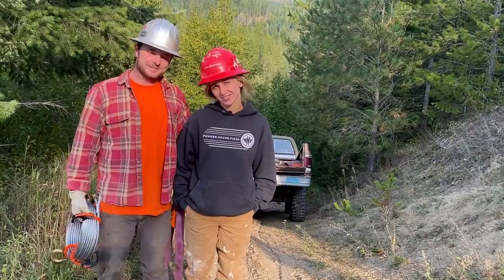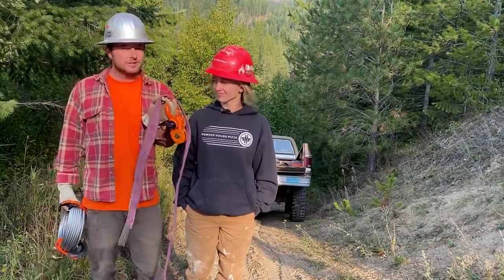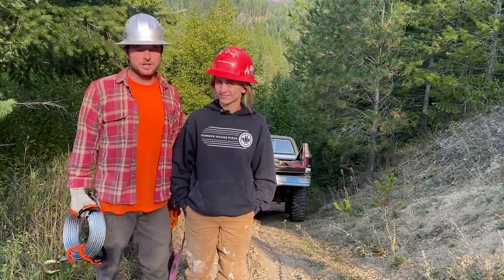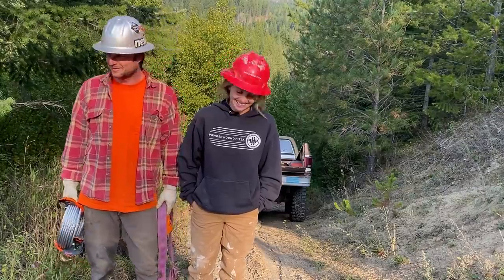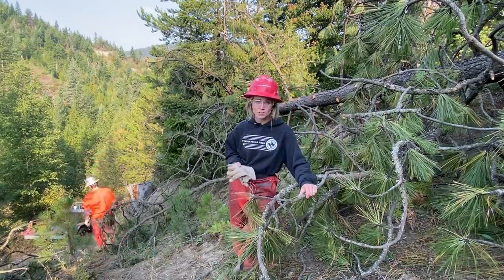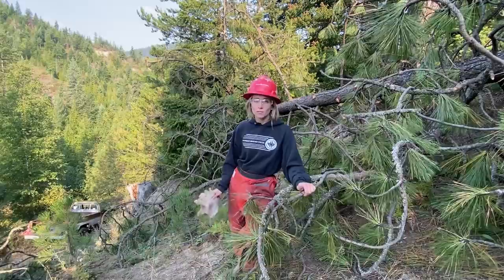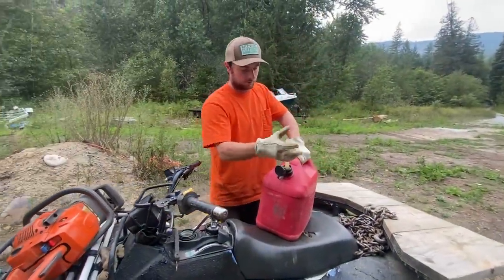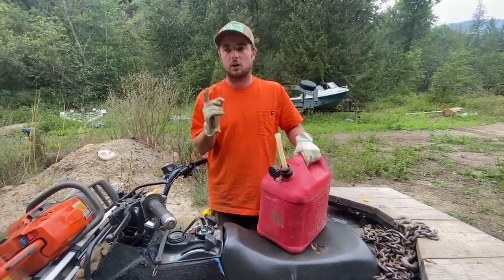Put to the Test | WILL THE SAWMILL HOLD UP?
We pull the remainder of the huge ponderosa pine off of our 9.5 acre north Idaho homestead to our Harbor Freight bandsaw mill. We are keeping busy and working together!

Water Filter System